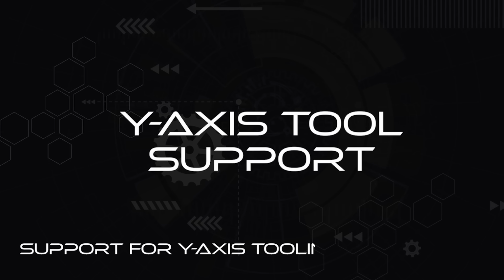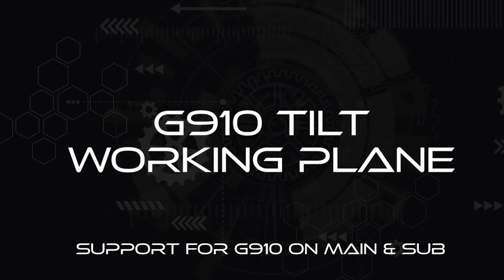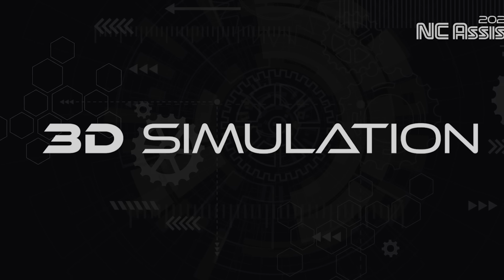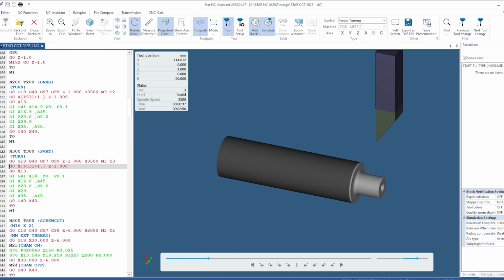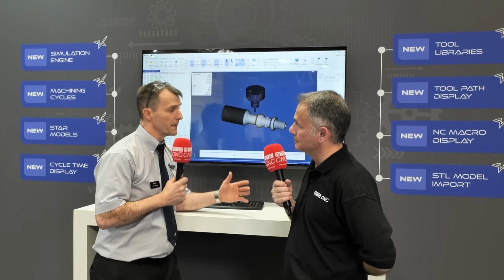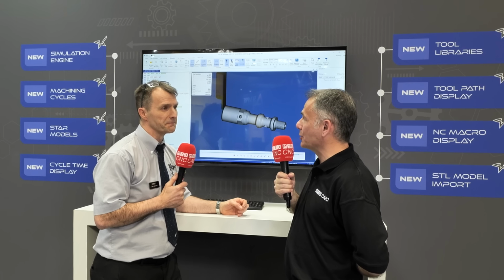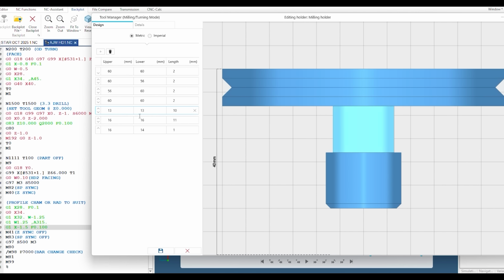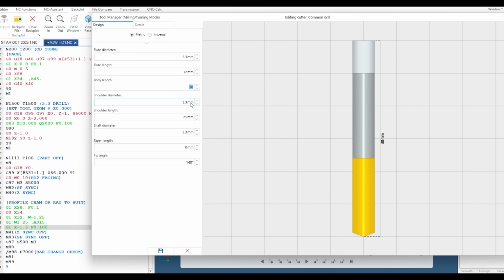Programming sliding head machines just got easier. Meet NC Assist 2026.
“Having a great machine is one thing, but if you haven't got the skills to program it, it's not going to make many parts.”

Sliding head programming has a reputation for being notoriously difficult with its multiple toolpaths, multiple channels, and collision-rich environment. NC Assist from Star Micronics changes that with a template-driven conversational programming system that lets anyone stitch complex programs together quickly and confidently.

The 2026 release is a major step change: full 3D simulation with a comprehensive tool library, Y-axis support, tilt working plane operations, macro programming, engraving simulation, and cycle time estimation built right in. Find out more in this conversation with Clinton Perry of MTDCNC and Alec Warner of Star Micronics, and if you want to try out the software for free, for a 30-day trial.